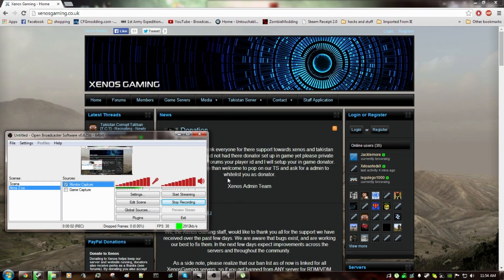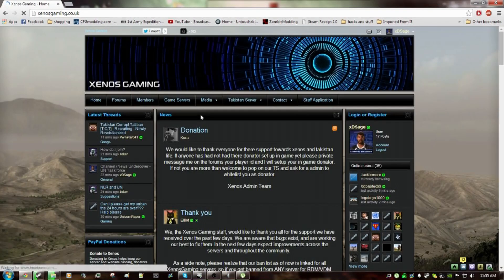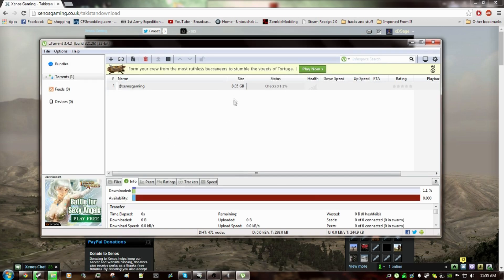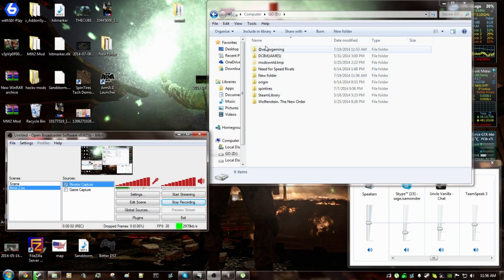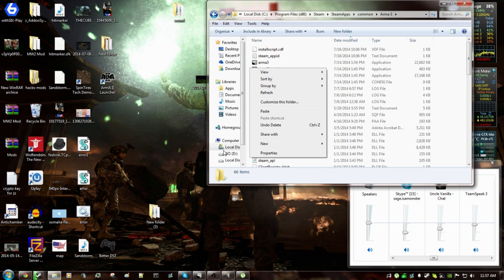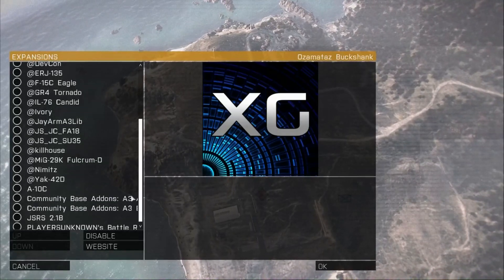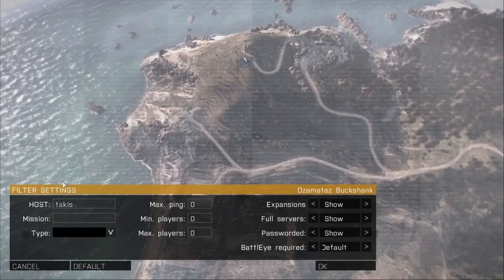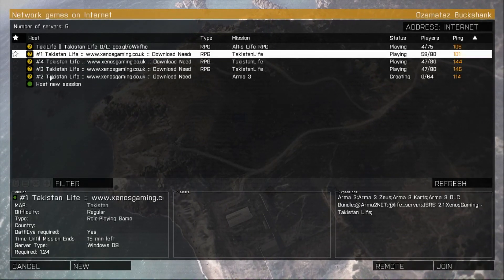How to install Arma 3 Takistan life mod.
This is how you install the arma 3 Takistan Life mod which is rising in popularity daily. Also I am not a scrip kiddy in MW2 if you see things on my desktop. I was making a map using a mod tool :)
MOD LINKS

( AS OF RIGHT NOW THIS IS GLITCHED READ BELOW)

( USE THIS IF YOU GET ACCESS DENIED ON THEIR WEBPAGE )

Server Name: [UK] Takistan Life :: XenosGaming (I usually play on 3 )

-Sage

( LEGAL )

BOHEMIA INTERACTIVE a.s. hereby grants to any third party a personal, non-exclusive, non-transferable permission to use and display game content and to create derivative works (“Work”) based upon audio & video capture/recording of game content on the for worldwide commercial use based on full or demo versions of games from BOHEMIA INTERACTIVE